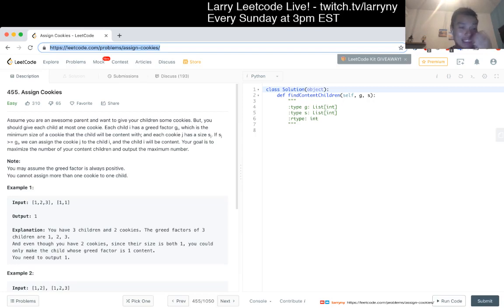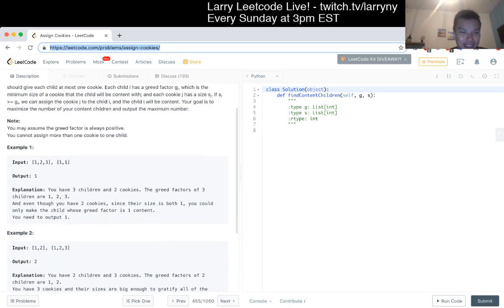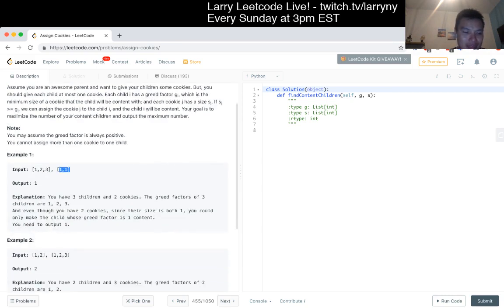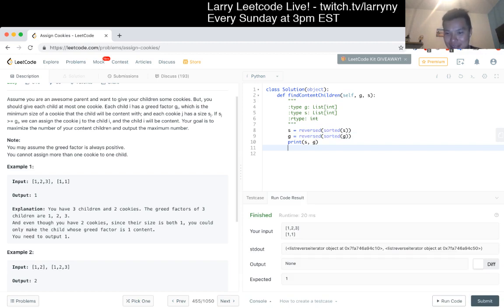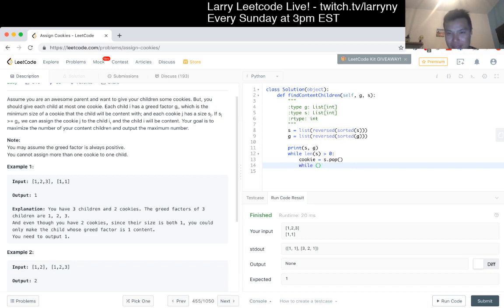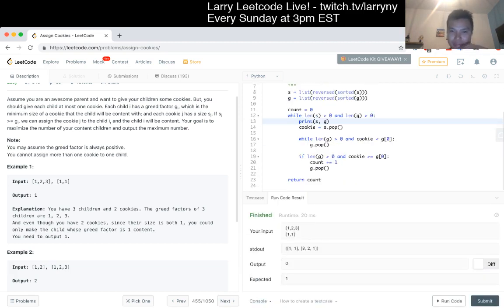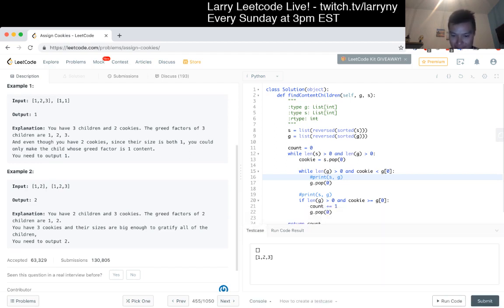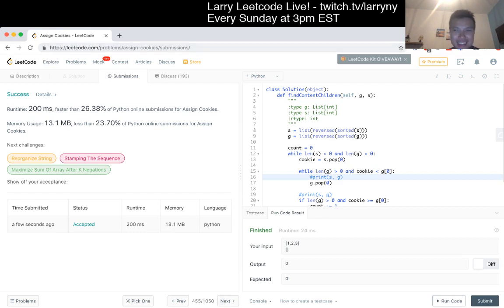455. Assign Cookies (Leetcode Easy)